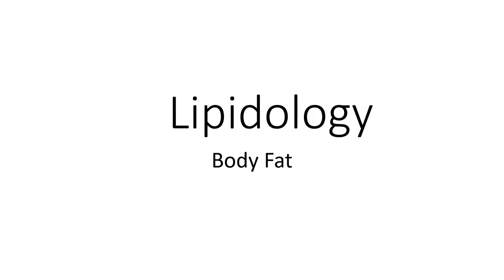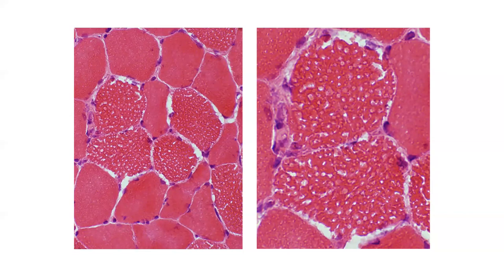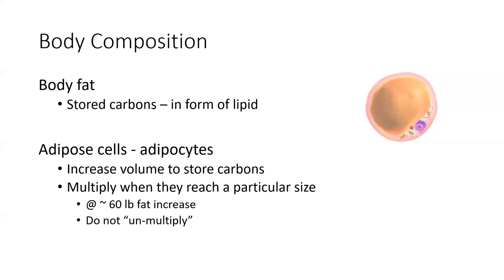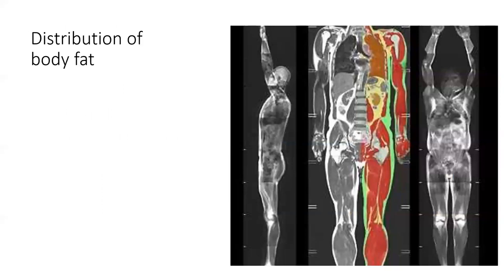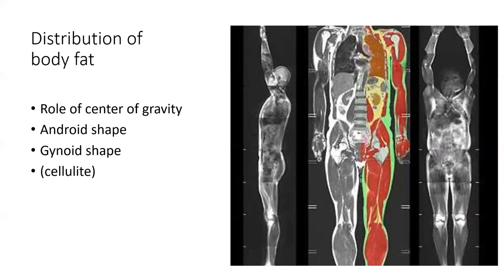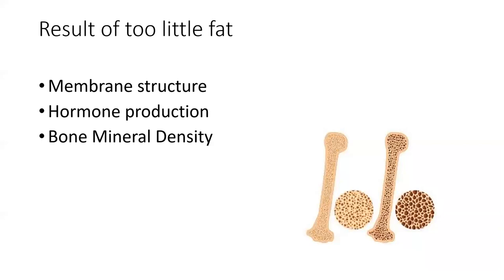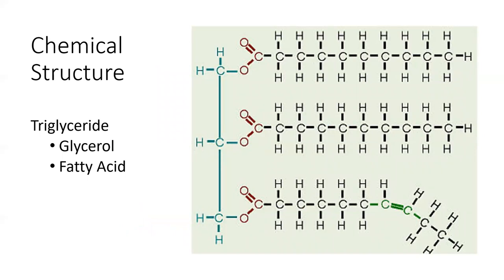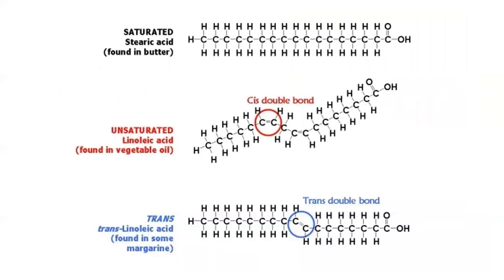KINE 3030 Lipidology